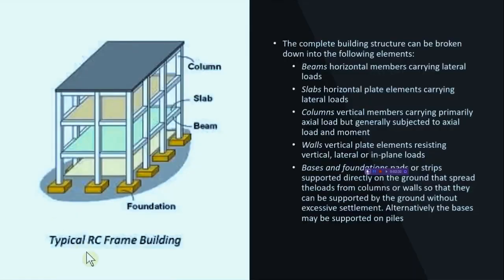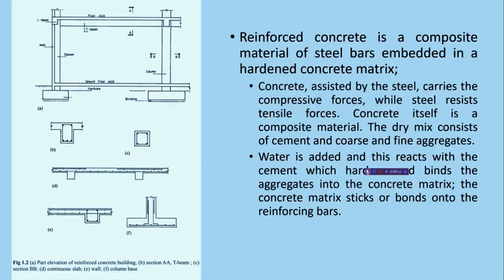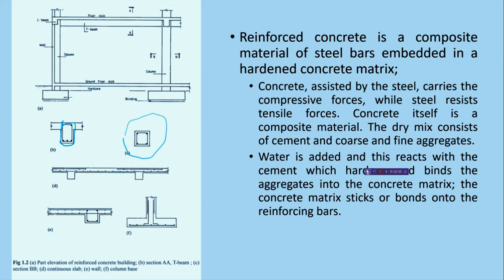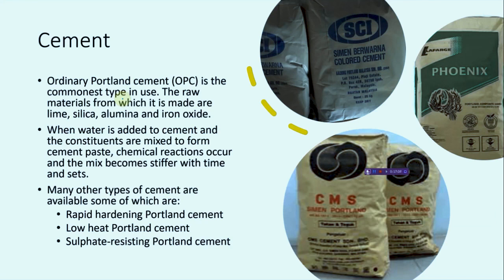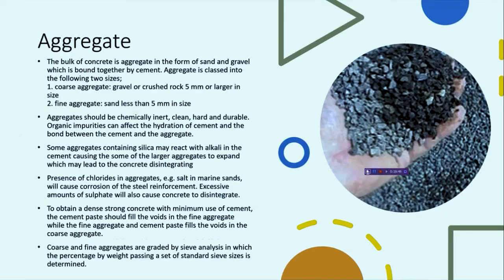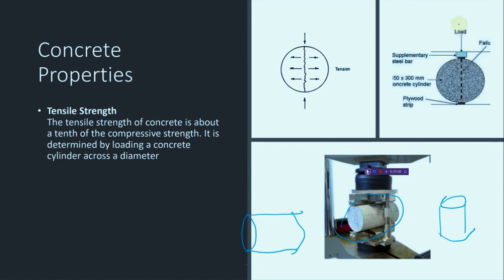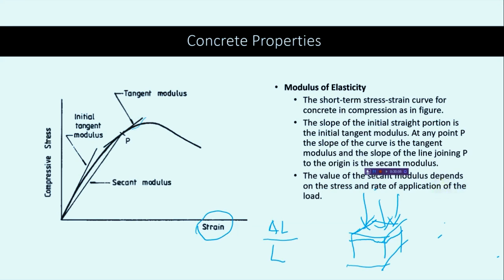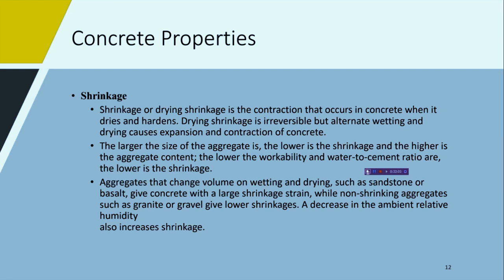CMA422 - Simple Beam Design (Reinforced Concrete) - Intro 1